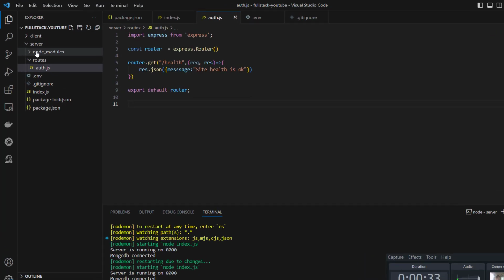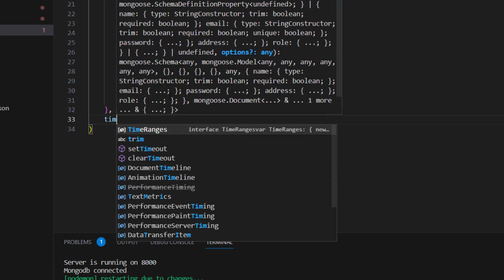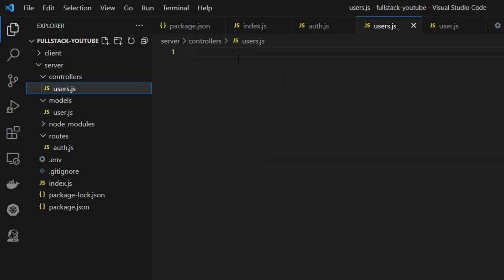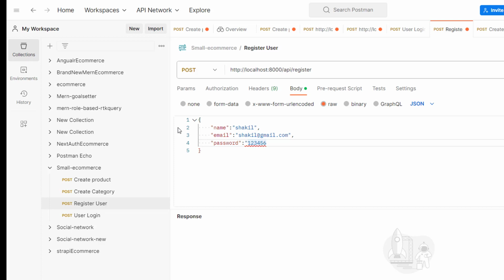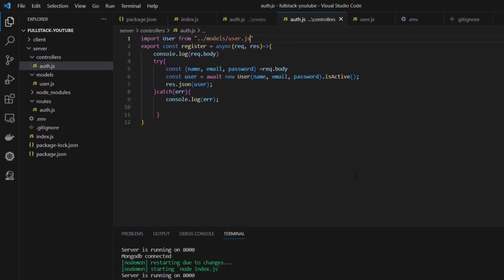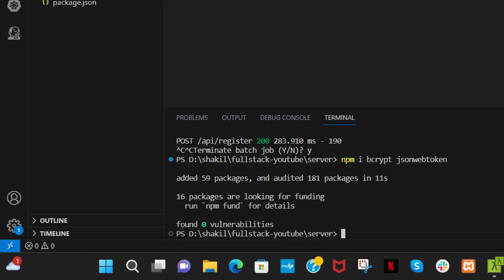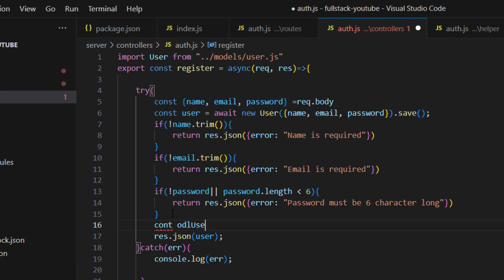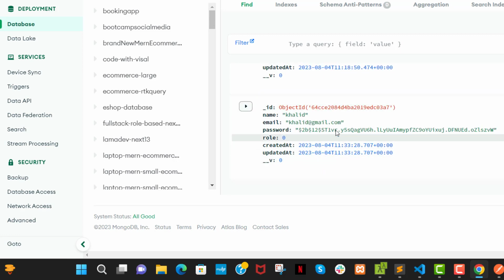mern stack Ecommerce react js and node js tutorial. Advance tutorial. Learn like a pro Part-4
For MERN stack Rtk query udemy course stay connect. It will be an exciting course with almost one to one or group support.

Are you looking to build modern, dynamic, and high-performance web applications? Embrace the power of MERN stack development! The MERN stack, which stands for MongoDB, Express.js, React, and Node.js, is a cutting-edge technology stack that enables developers to create robust and scalable applications.

With MERN stack, your development process becomes smoother and more efficient. MongoDB, a NoSQL database, ensures lightning-fast data storage and retrieval, while Express.js simplifies backend development with its flexible and minimalistic framework. React, a powerful front-end library, facilitates the creation of interactive and user-friendly UIs, providing seamless user experiences. Meanwhile, Node.js enables server-side JavaScript execution, enabling developers to build full-stack applications using a single language.

By choosing MERN stack, you gain the advantage of a thriving open-source community, abundant resources, and continuous support, making development a breeze. Embrace the versatility of JavaScript across the entire stack, streamlining development and reducing the learning curve for your team.

Enhance your web application's performance, scalability, and maintainability with MERN stack's modular architecture and agile development capabilities. Utilize the power of React's virtual DOM for rapid rendering, optimizing your app for search engine visibility and improving user engagement.

At Digital life, we are a team of skilled MERN stack developers, passionate about creating exceptional web solutions that exceed your expectations. We take pride in delivering seamless user experiences, and our SEO-friendly approach ensures your application ranks high on search engines, driving organic traffic and boosting your online presence.

Empower your business with the MERN stack's cutting-edge technology, and let us transform your vision into a feature-rich, high-performance web application. Together, we can build an innovative web solution that stands out in the competitive digital landscape.

Digital Life - Your Partner in MERN Stack Development Excellence.

mern stack Ecommerce react js and node js tutorial. Advance tutorial. Learn like a pro Part-1

mern stack Ecommerce react js and node js tutorial. Advance tutorial. Learn like a pro Part-2

mern stack Ecommerce react js and node js tutorial. Advance tutorial. Learn like a pro Part-3